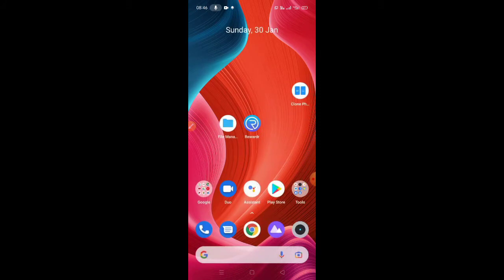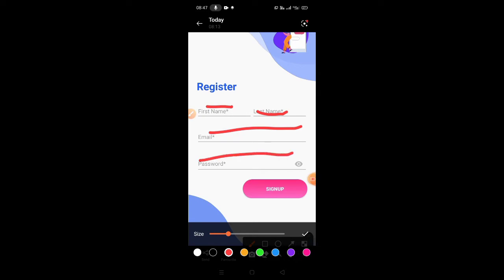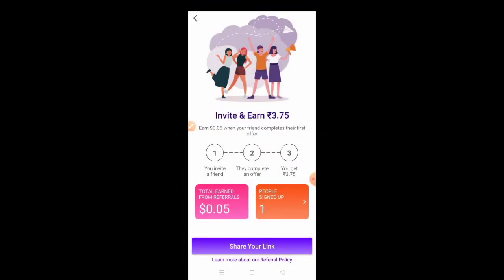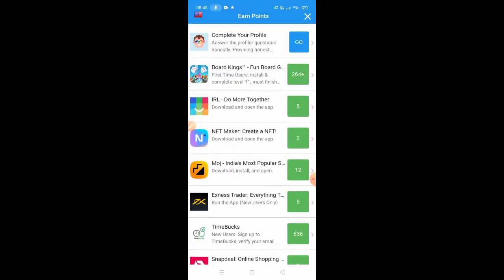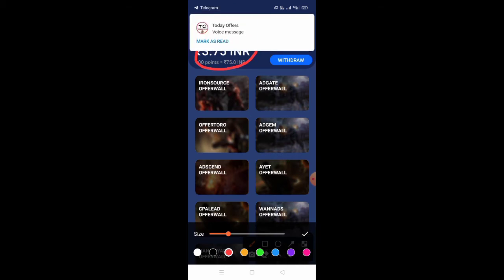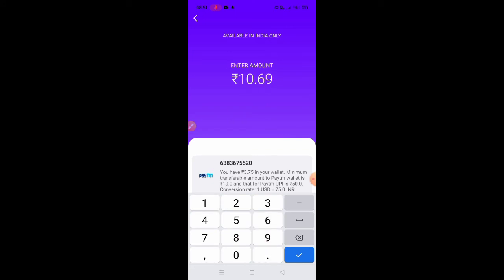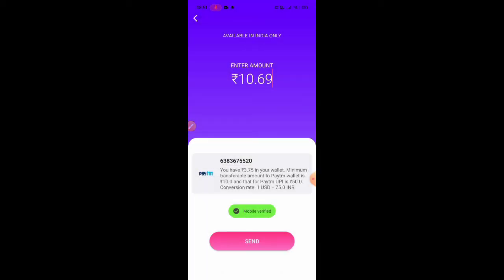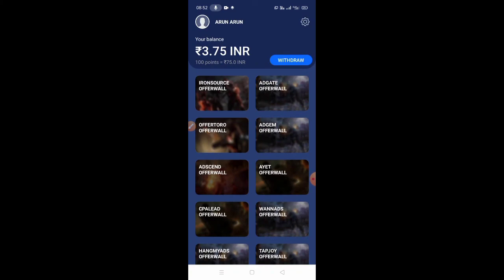Money earning apps tamil | Earn money online tamil | New self earning app